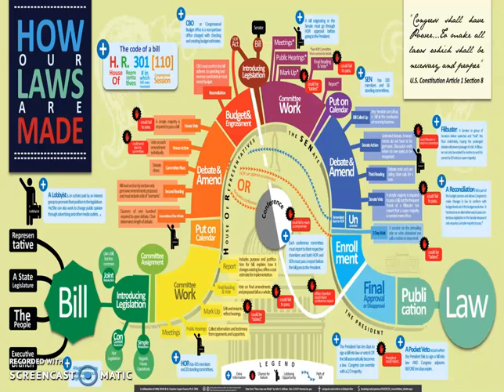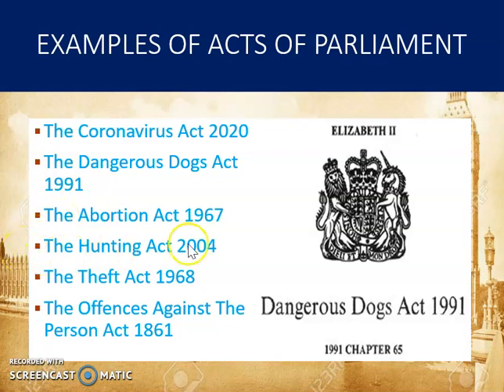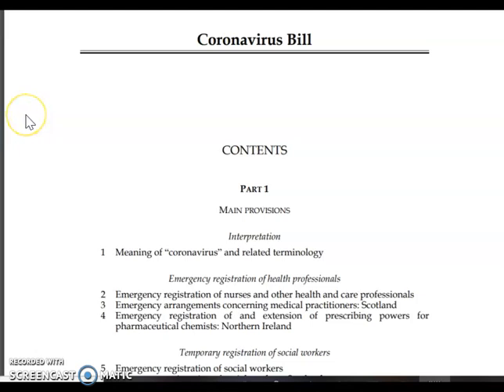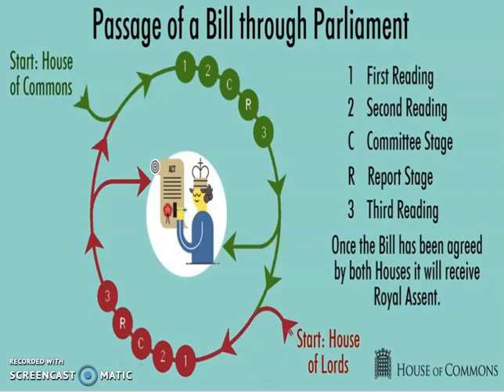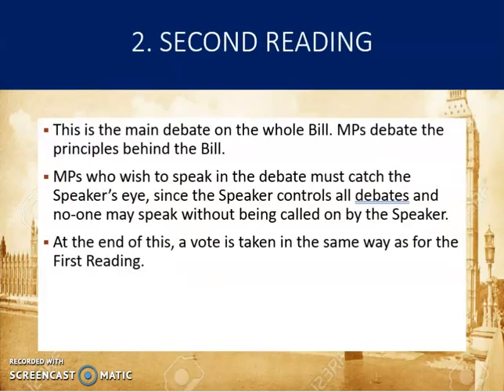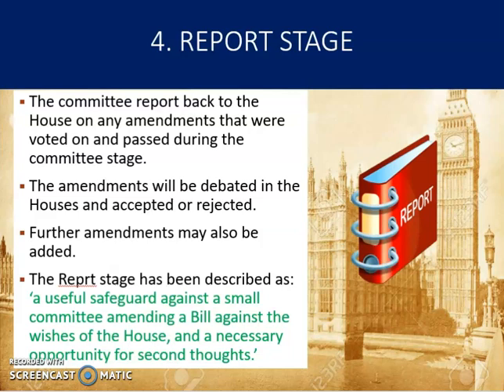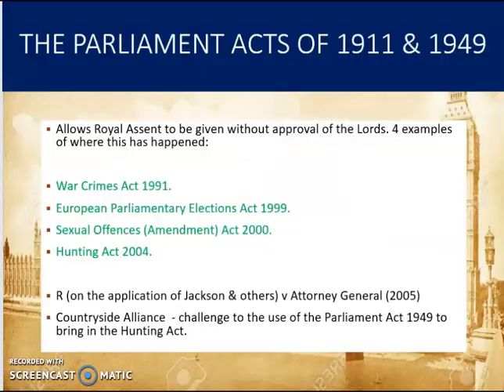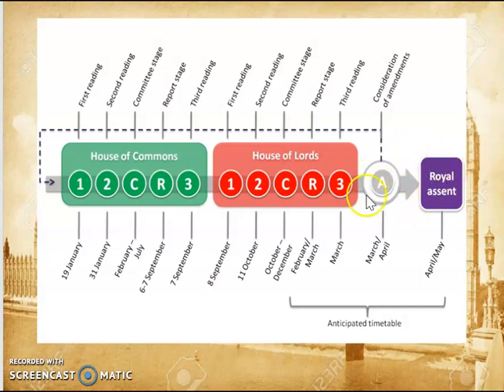Parliamentary law making - How a Bill becomes an Act of Parliament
Video tutorial outlining Parliamentary process - a Bill becoming an Act of Parliament.